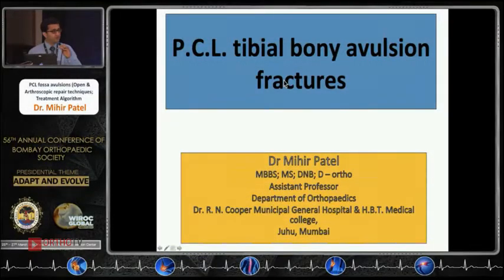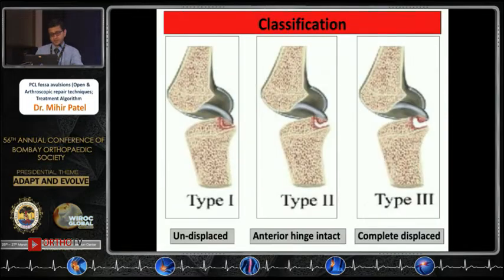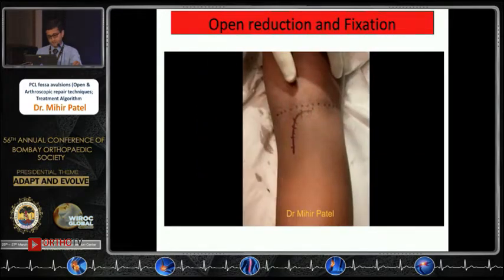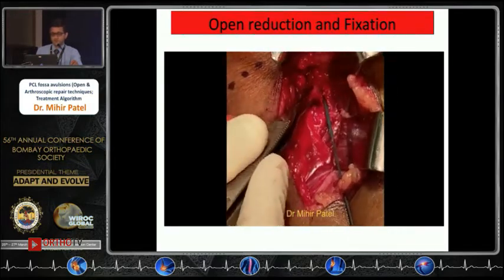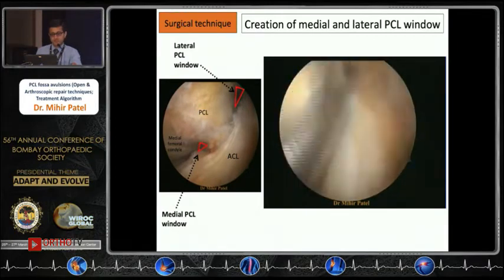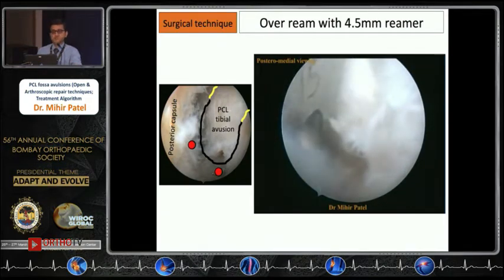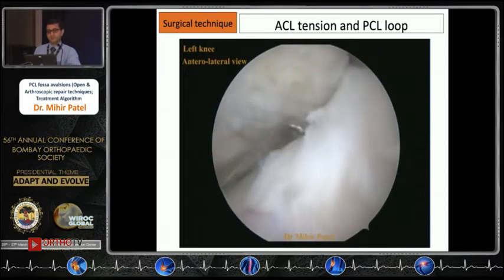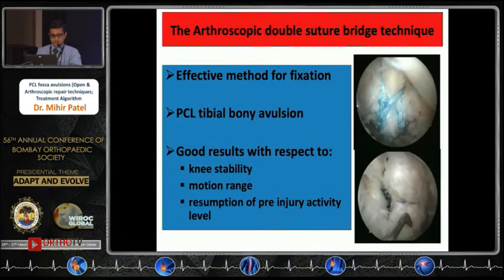PCL fossa avulsions (Open & Arthroscopic repair techniques Treatment Algorithm - Dr Mihir Patel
Dr Mihir Patel

PCL Tibial Bony Avulsion Fractures